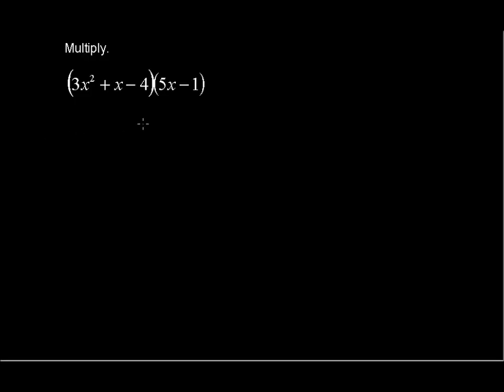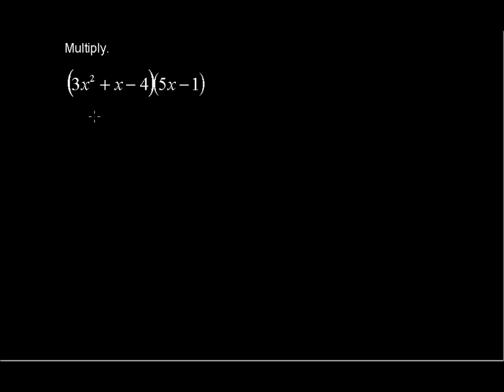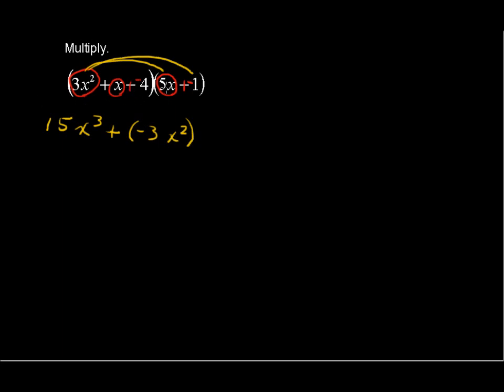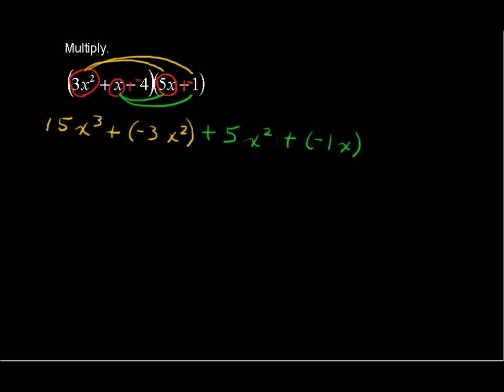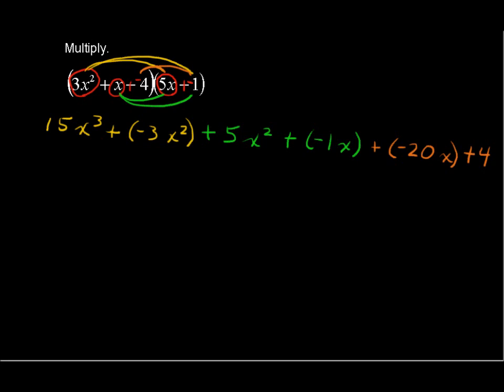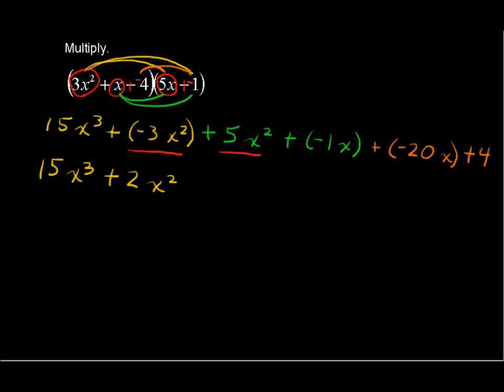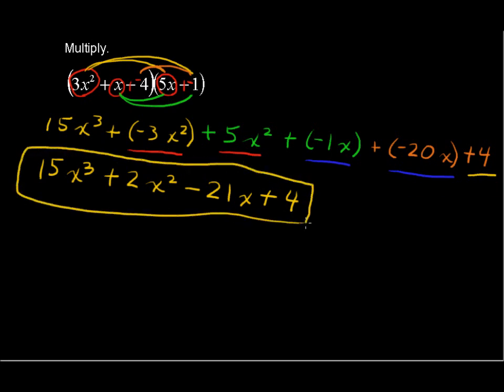How to Multiply Polynomials -- College Algebra Tips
Watch this College Algebra Online Tutorial and learn how to Multiply Polynomials. To earn college credit for college algebra